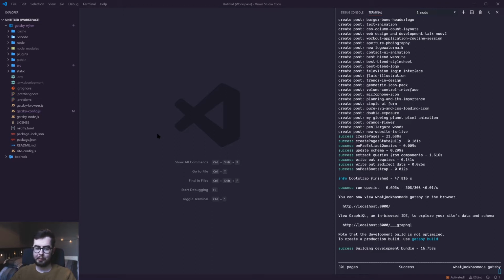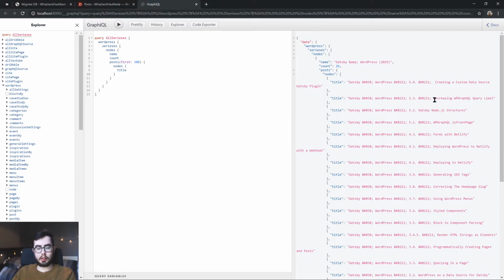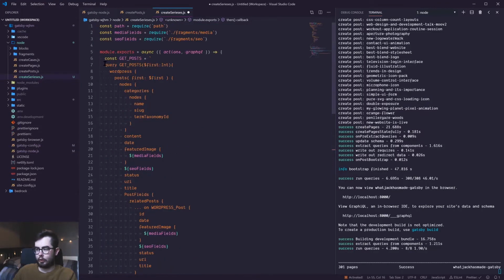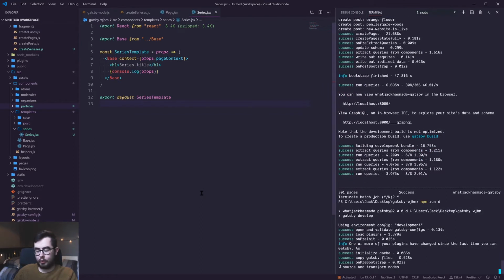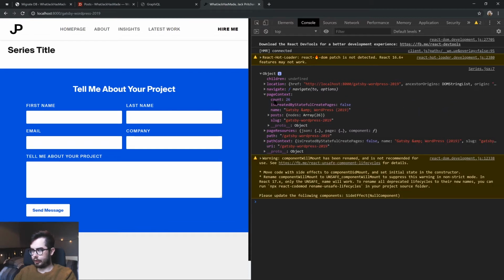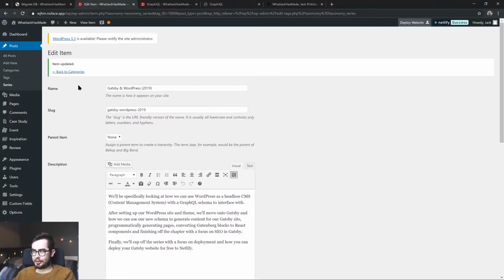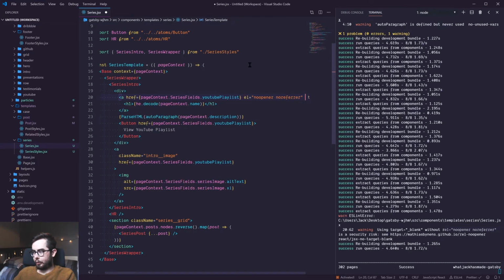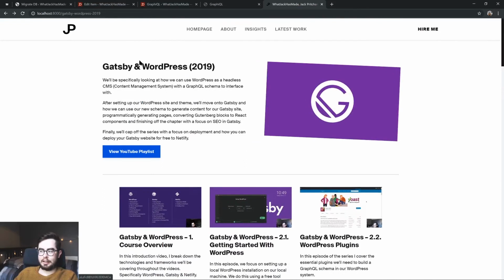Gatsby & Wordpress - 5.6. - Building Taxonomy Pages in Gatsby with WPGraphQL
With our new WordPress Taxonomy surfacing in our WPGraphQL schema, we now go on to build our internal Gatsby GraphQL schema.

With the new data available to Gatsby, we set up a programmatic node function process to generate new pages based on the taxonomies available in our WordPress setup, and then list the posts that fall under the new taxonomy.